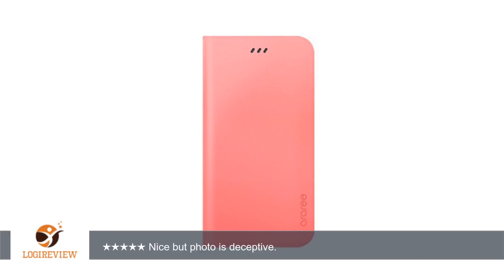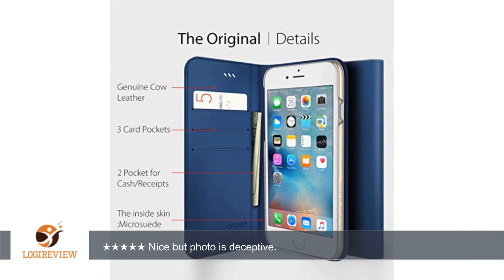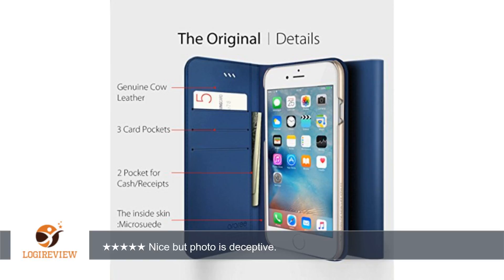iPhone 6/6S Plus Wallet Case, araree® [The Original] Genuine Leather Premium Slim Wallet Case Flip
Review about   iPhone 6/6S Plus Wallet Case, araree® [The Original] Genuine Leather Premium Slim Wallet Case Flip Cover with Credit Card Holder for iPhone 6S Plus, iPhone 6 Plus Case (2015) (CORAL PINK)